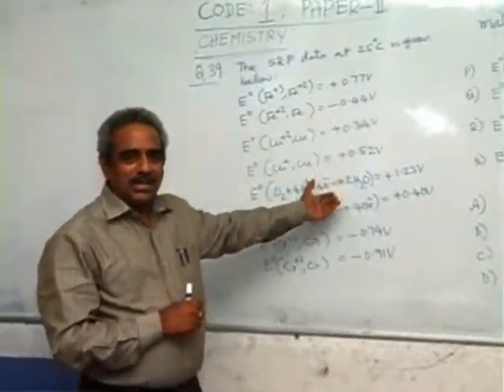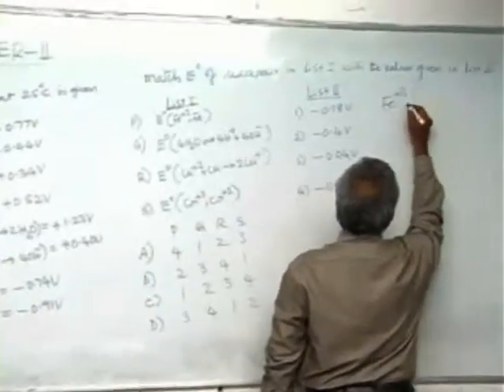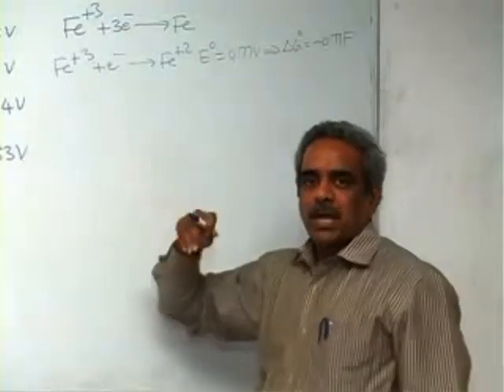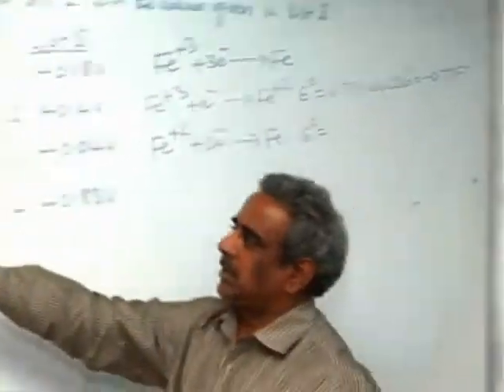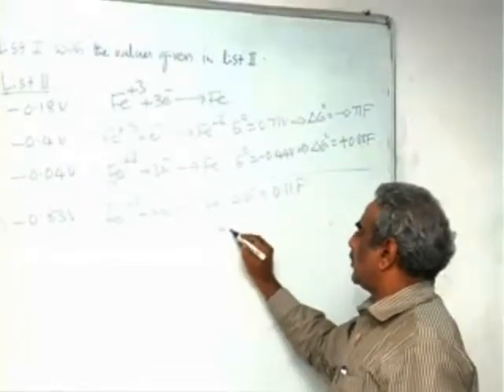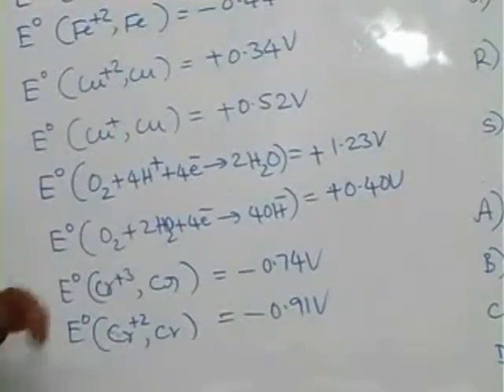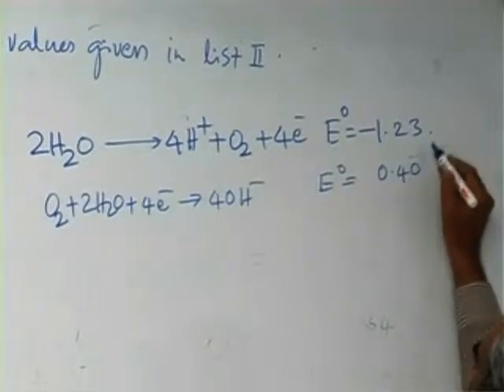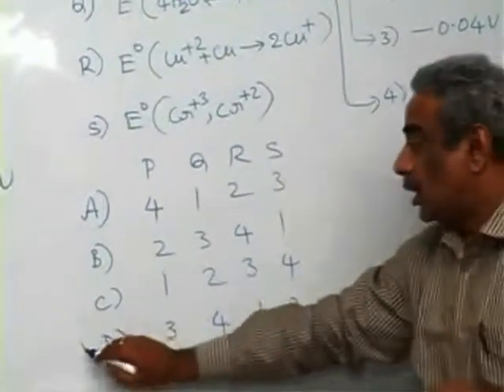IITJEE 2013 Advanced Chemistry Solutions - Q 39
IITJEE Advanced 2013 Chemistry solutions explained by the experts at Sri Chaitanya. View the youtube videos for explanation on IITJEE concepts for Engineering in Maths, Physiscs, Chemistry. Past paers and concepts explained in a simple and easy to understand manner.